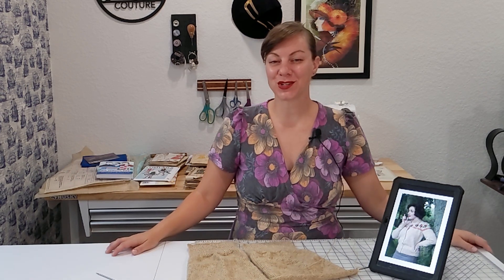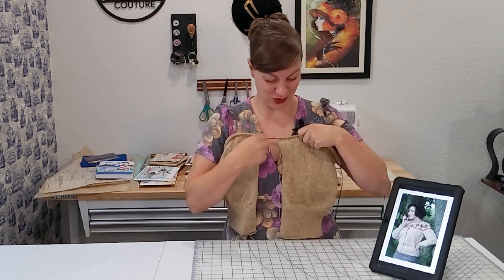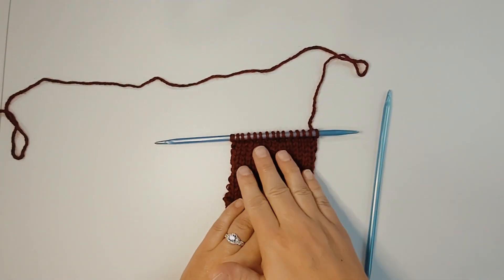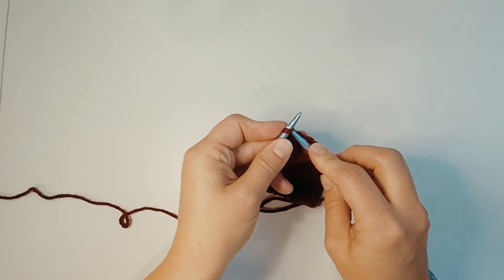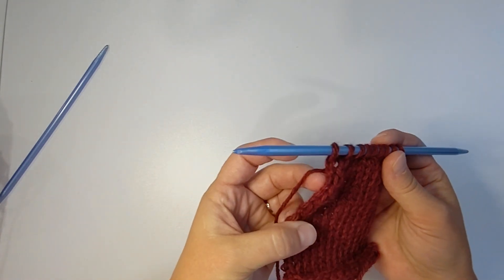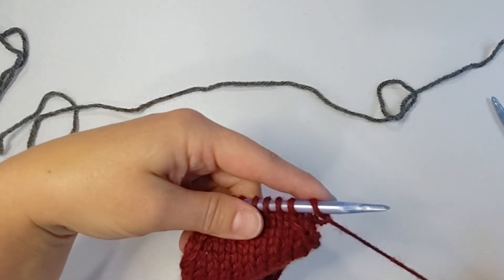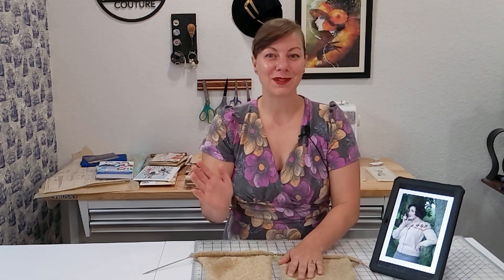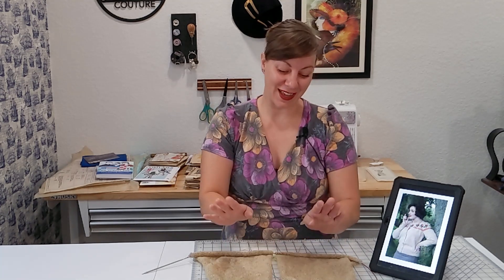Vintage Knit Along Episode 4!